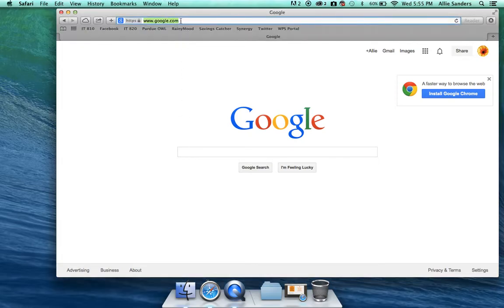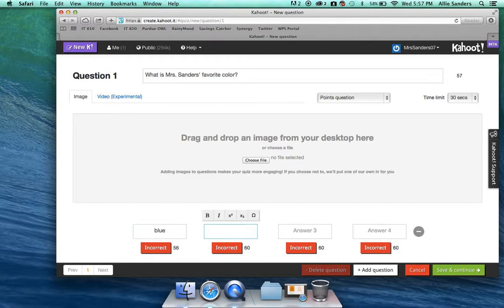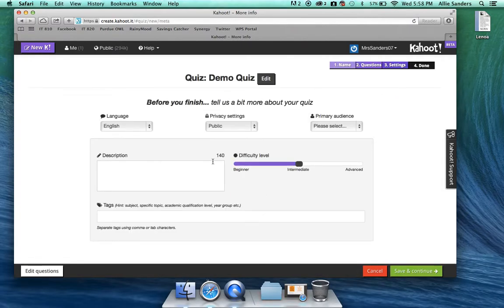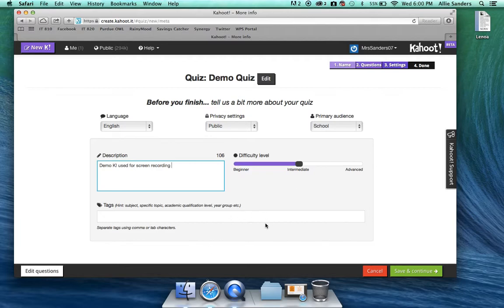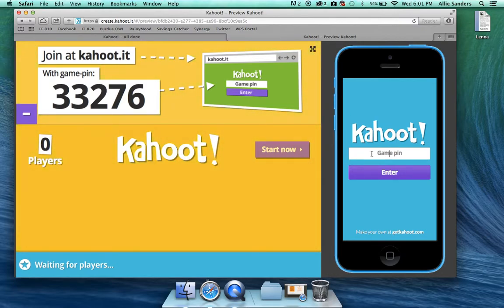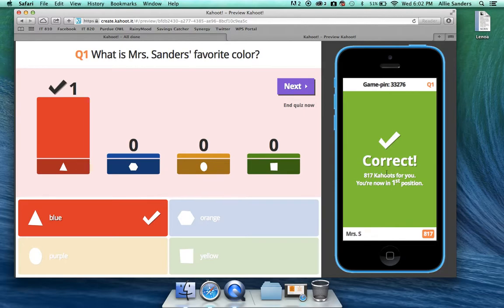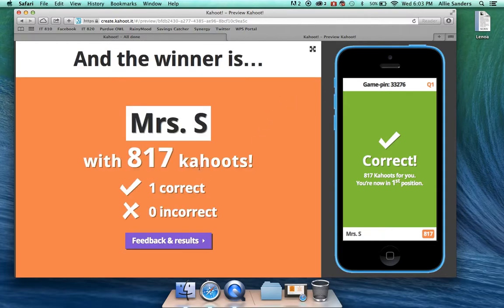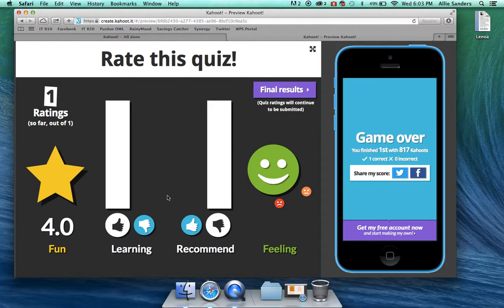How to Create a Kahoot!